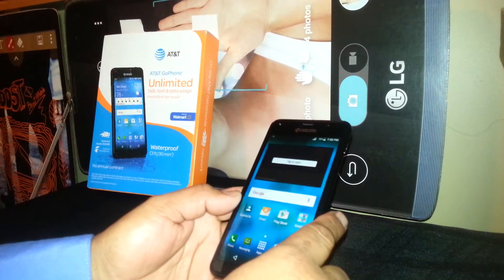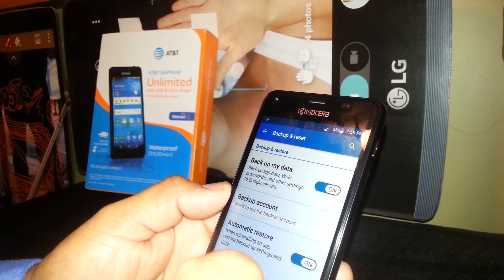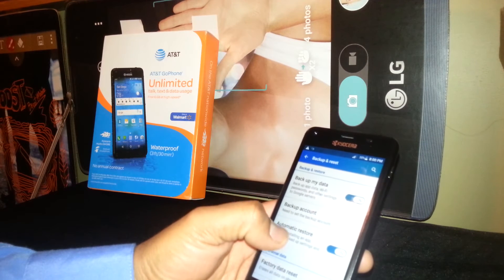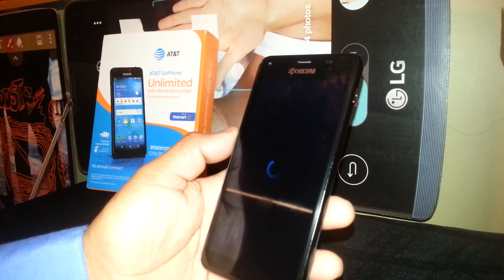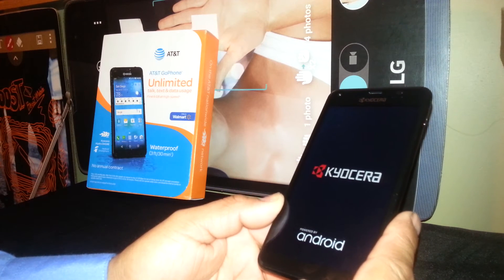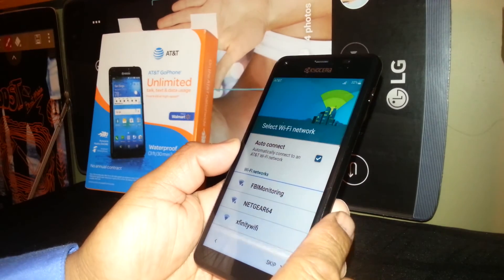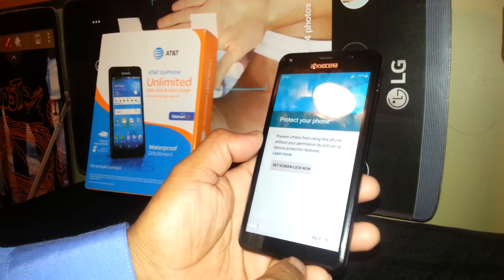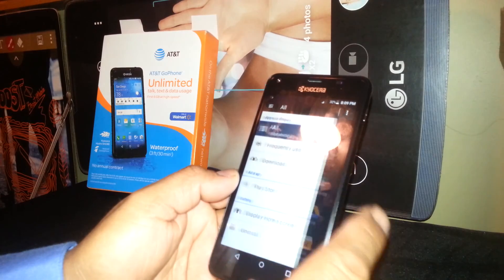Kyocera Hydro Shore Model C6742A Factory Reset from settings - soft reset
Known also as soft reset, remove google account straight from settings folder. Tutorial for Kyocera Hydro Shore from at&t and Cricket Wireless